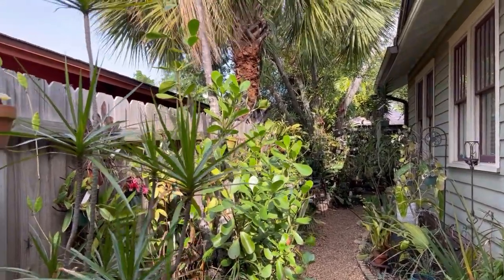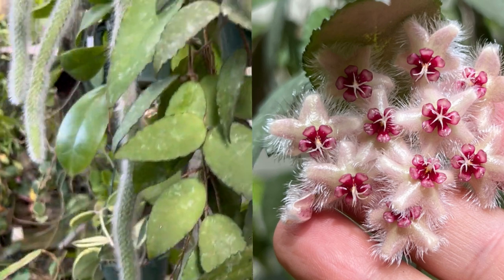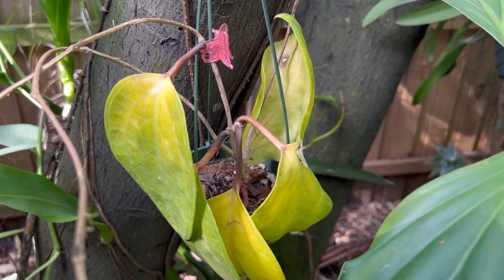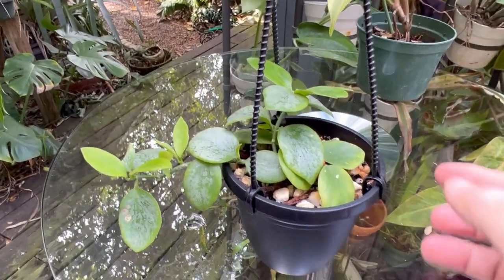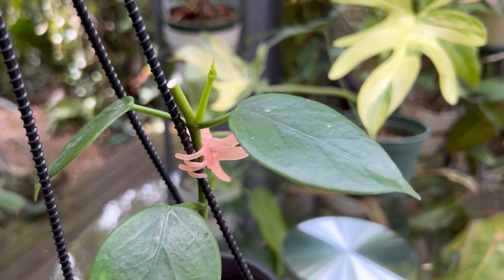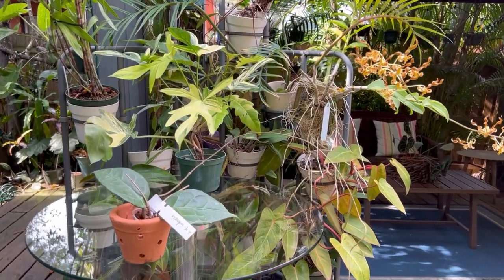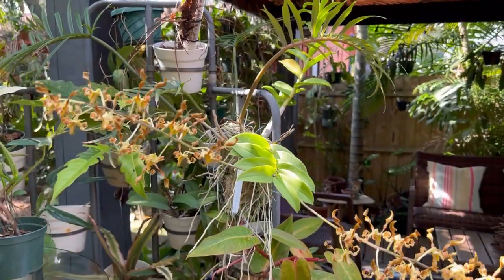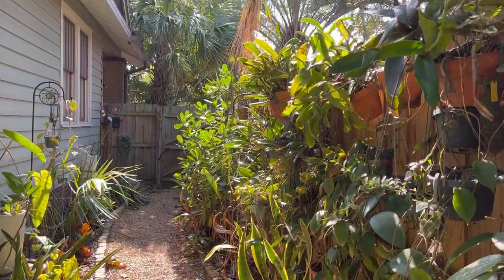FL Tropical GaRdEN AND RARE HOYA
More cold damaged Hoyas and some signs of new growth on plants with update on 10 Hoyas in my collection.

AH Hoyas